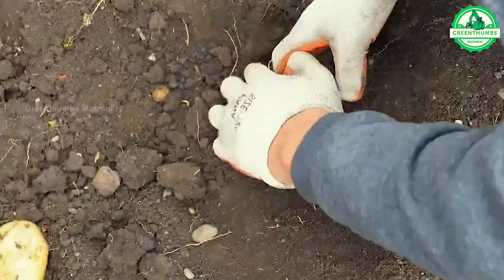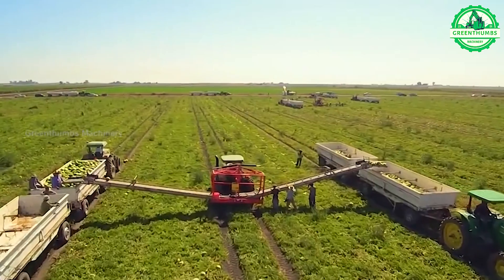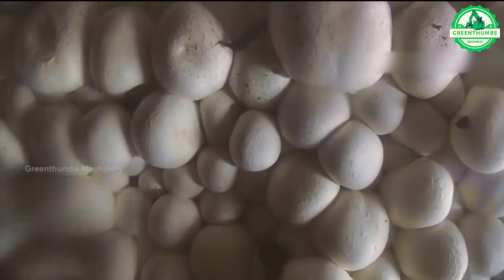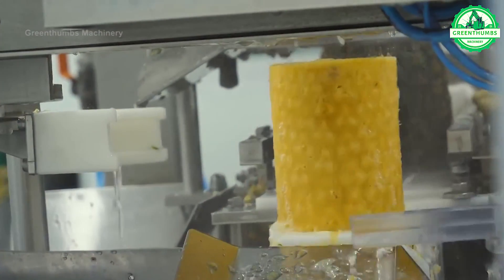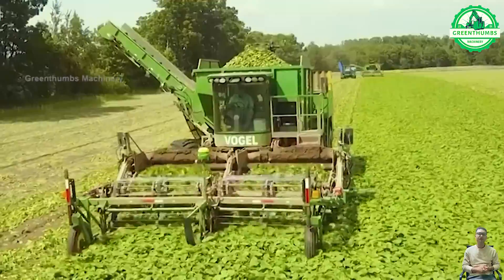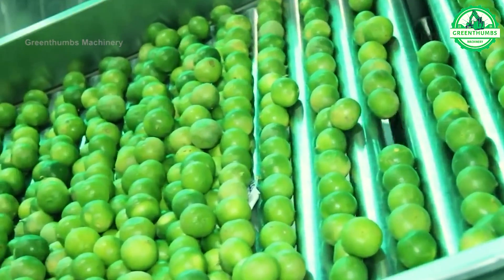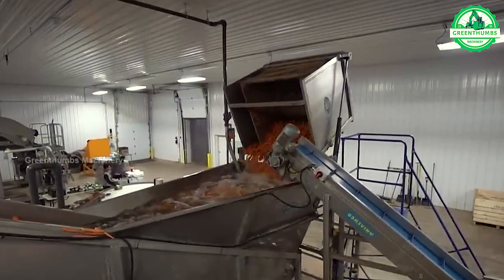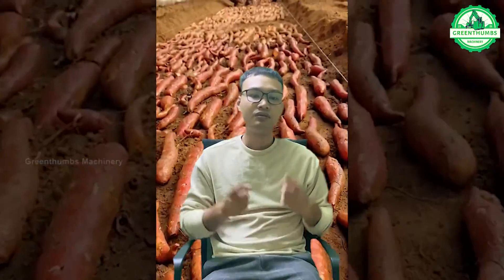The Most Modern Agriculture Machines That Are At Another Level , How To Harvest Potato In Farm ▶2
Welcome to GREENTHUMBS MACHINERY ! Today, we're delving into the extraordinary realm of Agriculture Machines That Are At Another Level. Get ready to be astonished by what modern farming tech has in store for you.

If you're the owner, send me comments on the video. I will follow your request as soon as I read. Thank